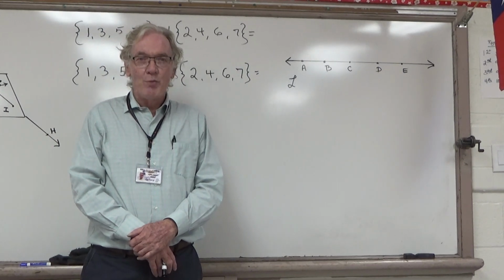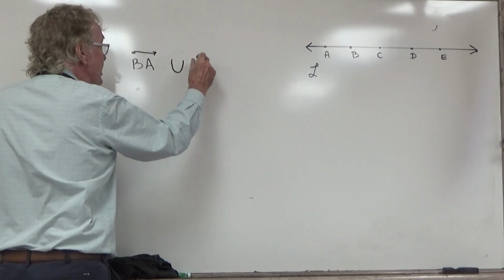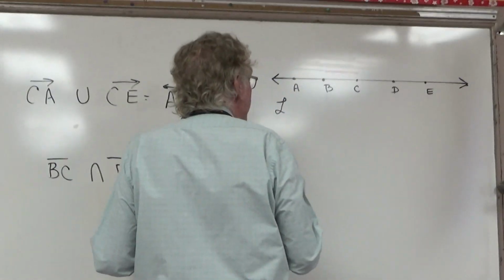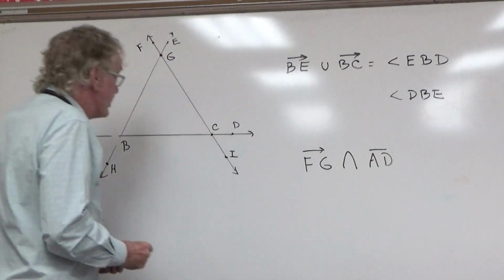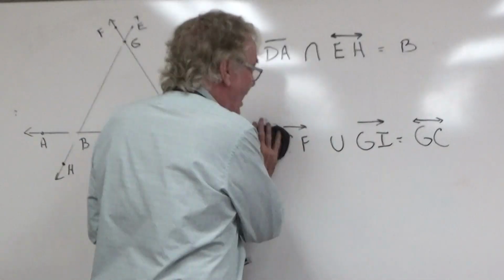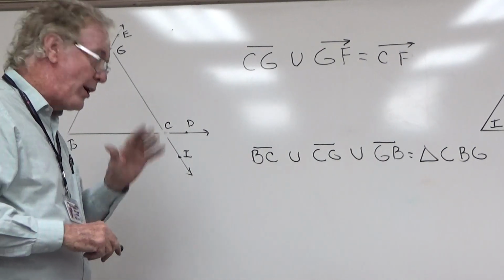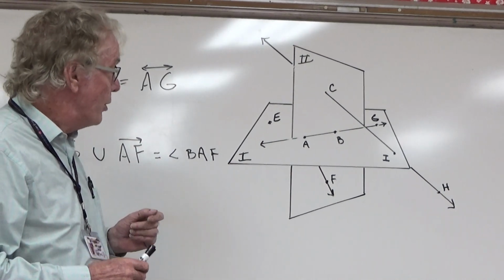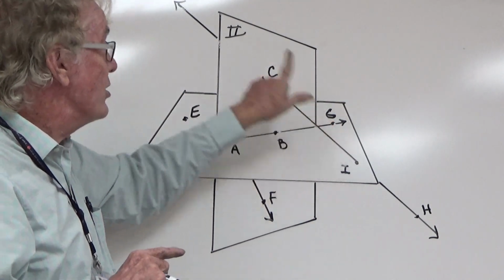Intersection and union using basic geometric terms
We recall the idea of intersection and union of sets and use these ideas to
think through intersections of points lines and planes and more..